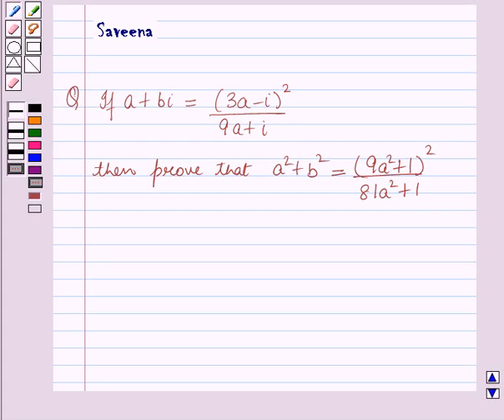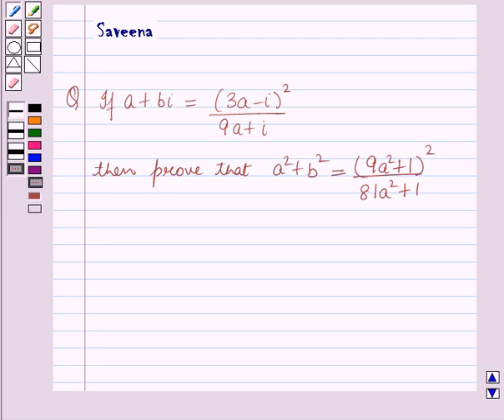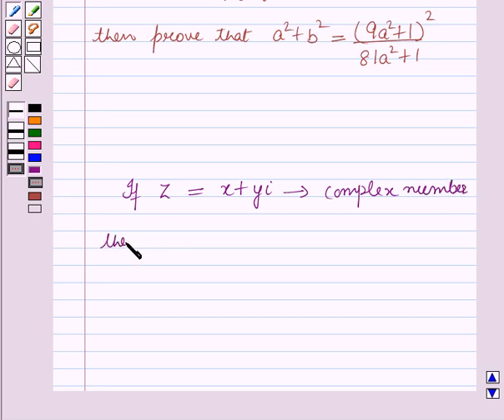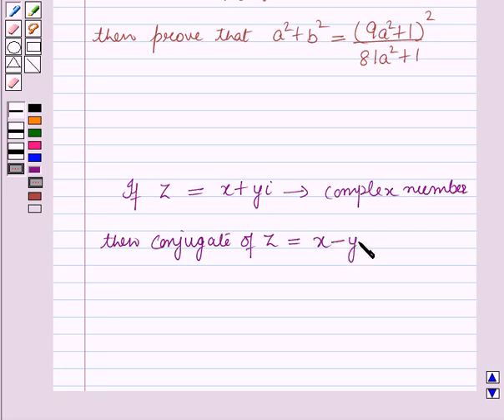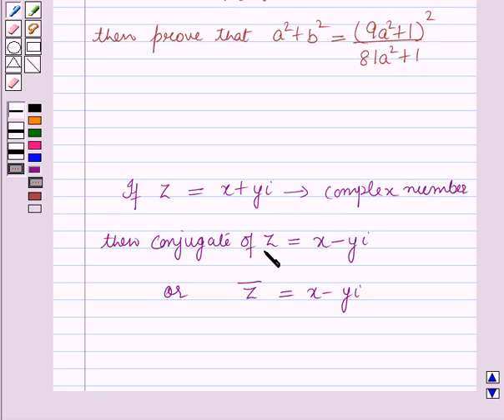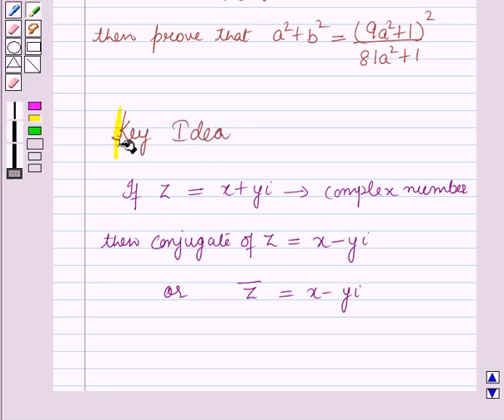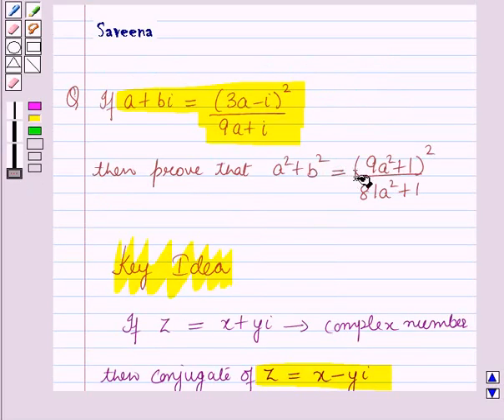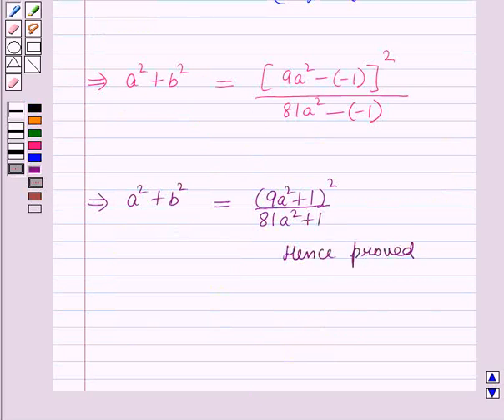Maths XII ICSE 20 SE4